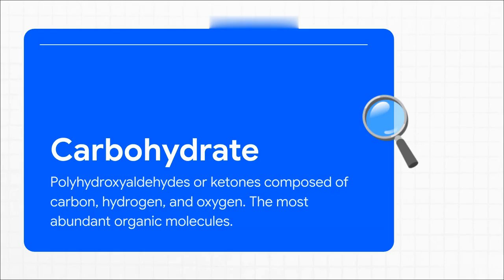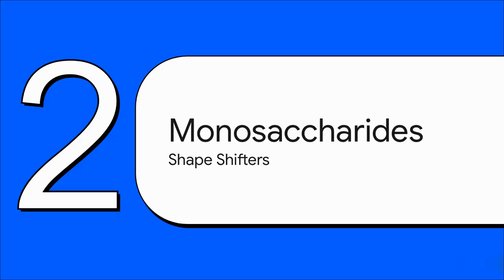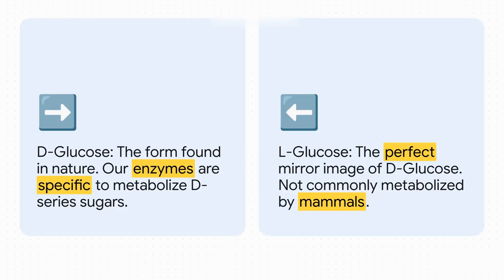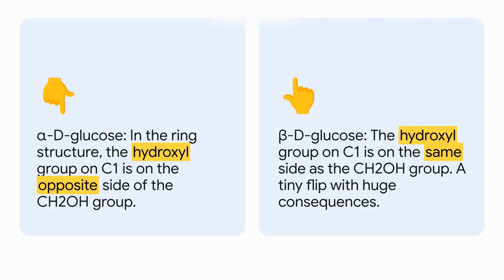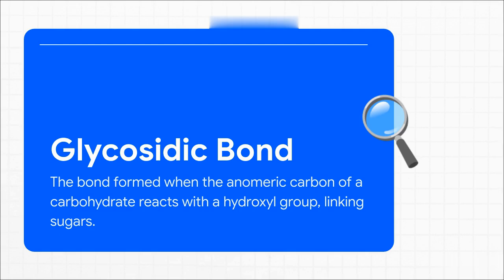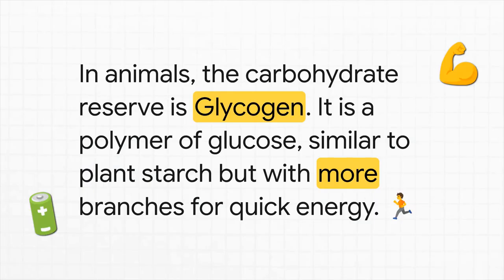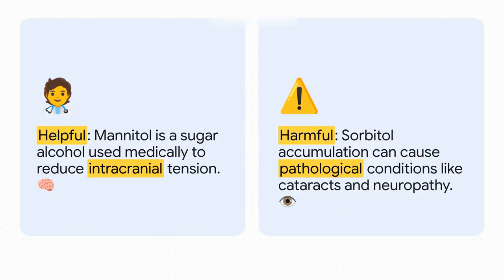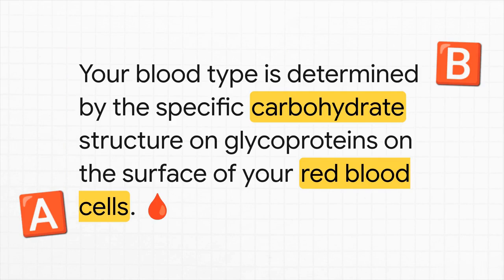Carbohydrates- Structure, Classification, and Functions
Welcome to our Medical Biochemistry Lecture Series!
This playlist — “Carbohydrates: Structure, Classification, and Functions in Biochemistry” — provides a complete understanding of one of the most essential biomolecules in life — carbohydrates.

Carbohydrates form the basis of energy metabolism, cellular structure, and biochemical signalling. This series is ideal for first-year MBBS, B.Sc., Nursing, and medical entrance students, helping you master both conceptual and exam-oriented knowledge.

🍬 1. Introduction to Carbohydrates

Definition and importance in biochemistry

Role of carbohydrates in metabolism and energy storage

🧪 2. Structure and Composition

Empirical formula and molecular organisation (C, H, O)

Structural features: open-chain and ring forms

Isomerism in carbohydrates – optical, structural, anomeric, epimers, and mutarotation

📚 3. Classification of Carbohydrates

Monosaccharides – glucose, fructose, galactose

Disaccharides – sucrose, maltose, lactose

Oligosaccharides – raffinose, stachyose

Polysaccharides – starch, glycogen, cellulose

Homopolysaccharides vs. Heteropolysaccharides

🔬 4. Functions of Carbohydrates

Energy Source: Glucose metabolism, glycolysis, and ATP production

Storage: Glycogen and starch as energy reserves

Structural Role: Cell wall (cellulose), extracellular matrix (glycosaminoglycans)

Biochemical Signalling: Glycoproteins and glycolipids

Clinical Significance: Diabetes mellitus, carbohydrate metabolism disorders

🧫 5. Clinical and Laboratory Correlations

Reducing vs. non-reducing sugars

Carbohydrate detection tests (Benedict’s, Barfoed’s, Seliwanoff’s, Molisch’s)

Carbohydrate abnormalities and diagnostic importance

Detailed yet easy-to-understand explanation of carbohydrate chemistry

Includes diagrams, mnemonics, and clinical notes for better retention

Ideal for MBBS Biochemistry, B.Sc., and paramedical students

By the end of this playlist, you’ll have a clear, structured, and clinically relevant understanding of carbohydrates, their chemistry, and their vital roles in living systems.